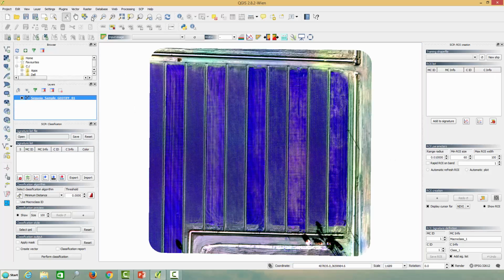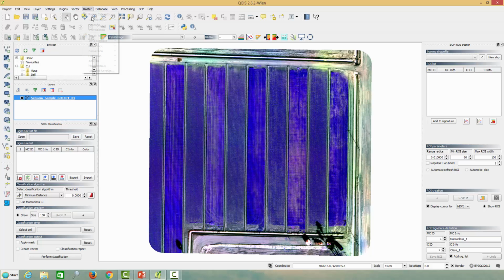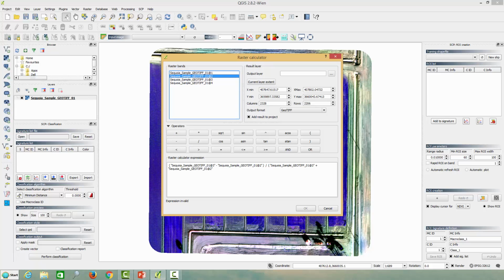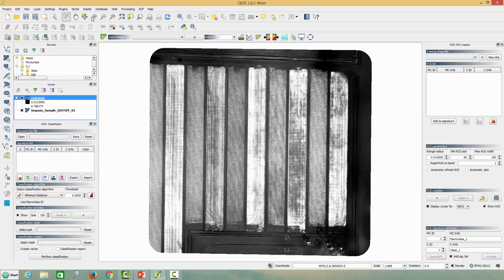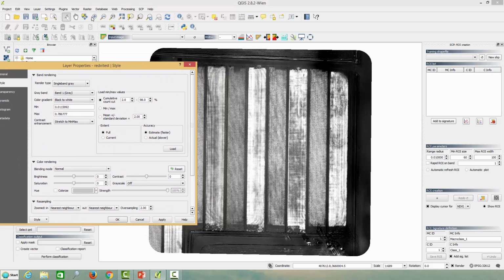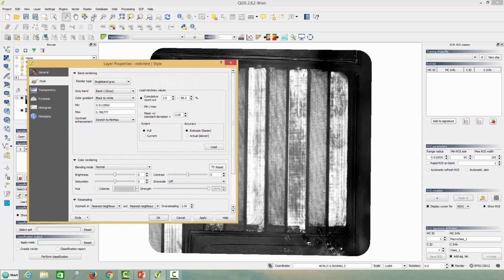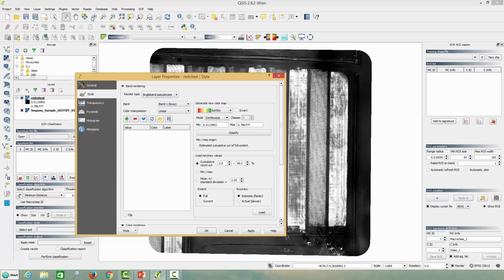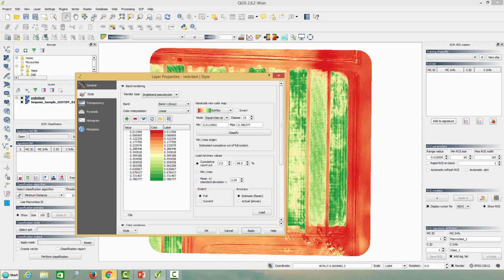Custom Vegetation Indices in QGIS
I go through how to create custom vegetation indices in QGIS, using composite or multiband images. Also, I cover how to create color attributes for your output image.